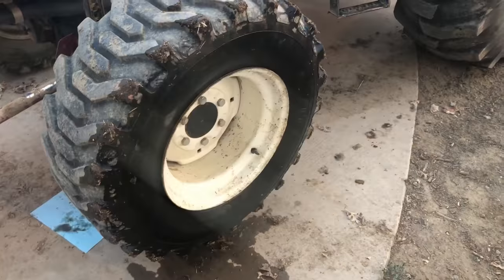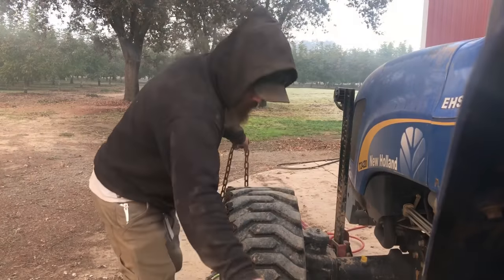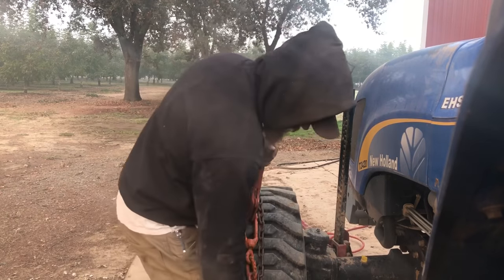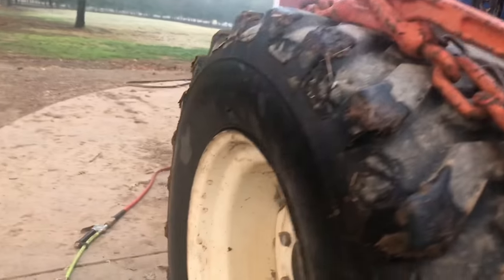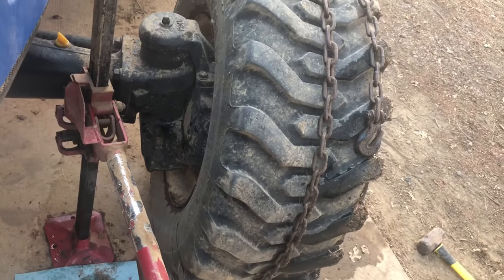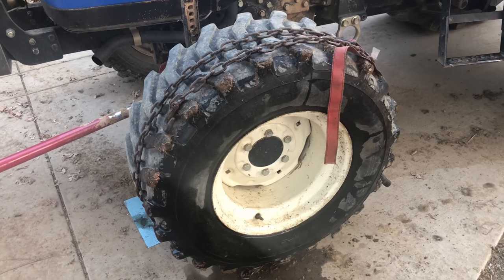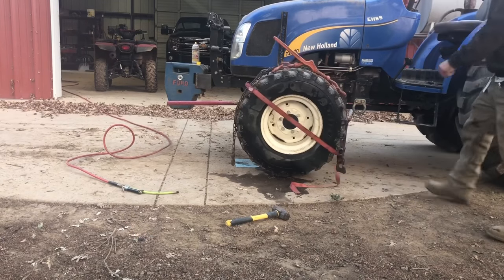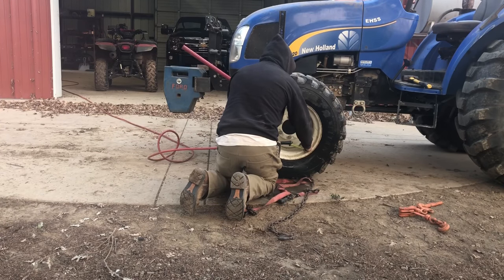How to Reseat a Tire Bead, the Safe Way!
Ever had a tire pop off the rim? It’s an easy fix that you can do yourself for free with stuff you have around the shop or garage. And I’m not talking about ether or CO2!  I’ll show you the easy and safe way to re-seat a tire bead.

To watch the video where the tire came off the rim, click here-